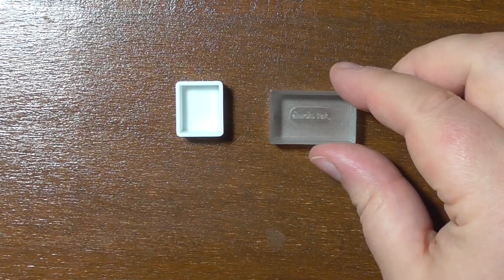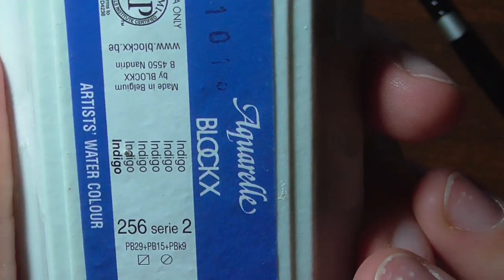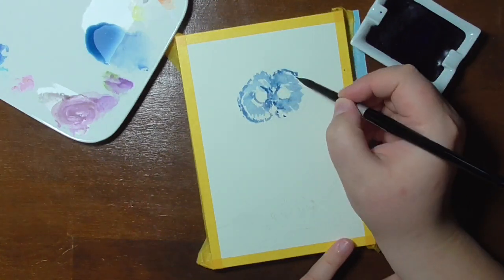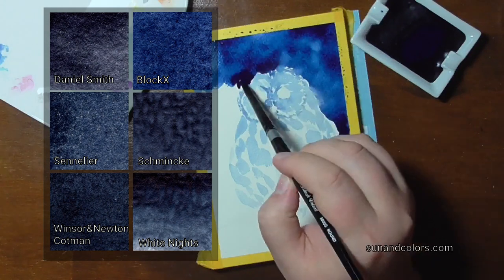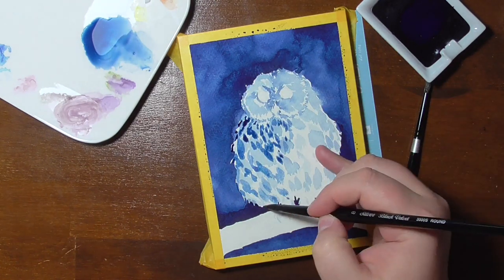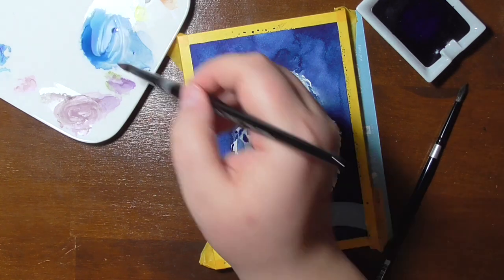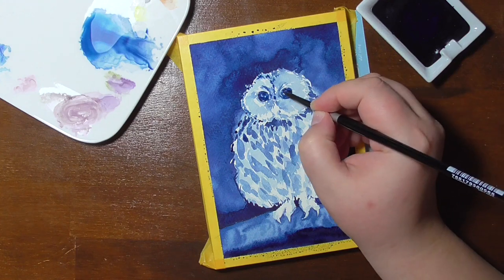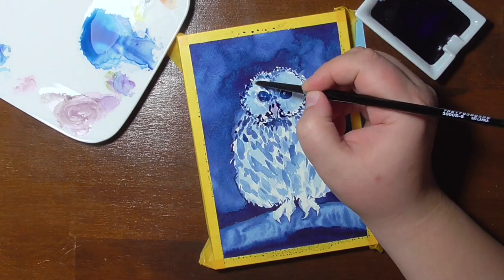Monochromatic Owl Painting - Huge Pan of BlockX Indigo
So this was a find, which I couldn't resist to purchase. The 18ml porcelain pans from BlockX are huge and full to the rim. As indigo is my favourite colour to use, it was the colour I chose to have in this huge amount. To be honest, I'm not sure if I ever be able to finish that.
When it comes to the colour, it's a little too cool for my taste and I wish it was a little darker, so I could add more values in my monochromatic piece.

All in all this was just playing around with the colour and paint, which was mostly fun for me. So if you're stuck a little, play around with colours, to get the inspiration flowing!

Still, if you want a shoutout: tag me on Instagram @lanagoesart or use Iamanartist in the comments below. Let's

If you want to support the channel, you can eihter donate on Ko-Fi, where I post mixing charts of the paints, I test or use one of the affiliate links down below. Also, visit sunandcolors.com for all the swatches and comparisons of watercolours as well as the results of the lightfastness tests.

Art supplies